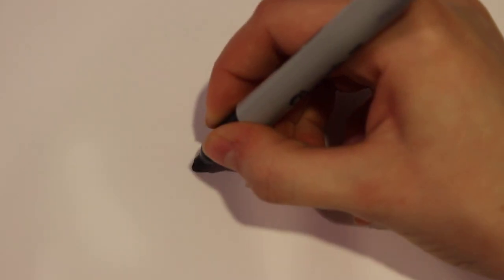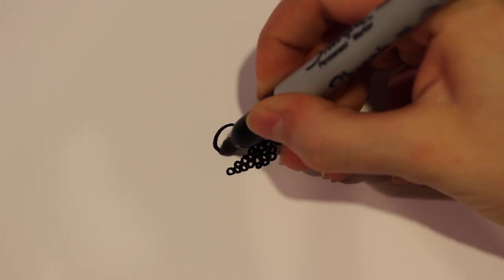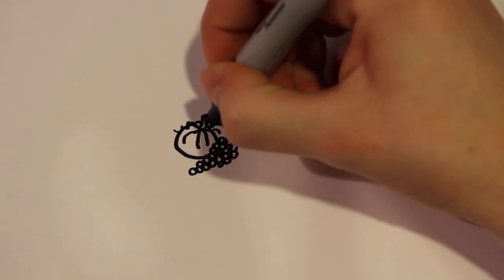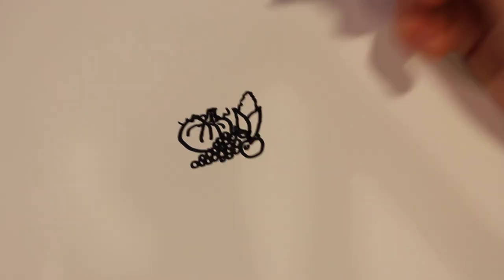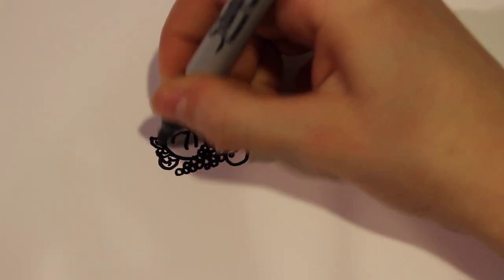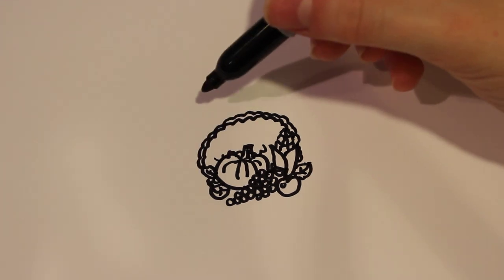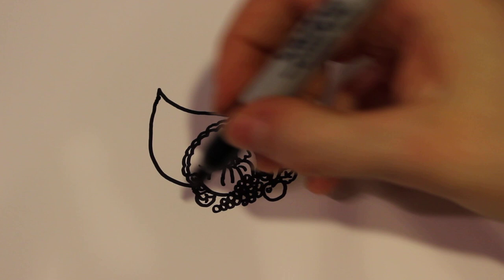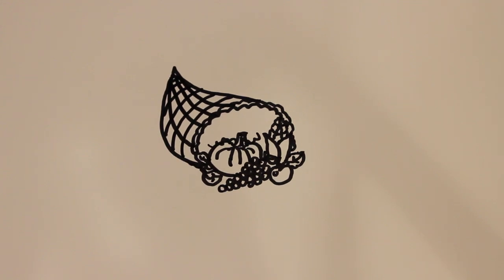How to Draw a Cartoon Cornucopia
How to draw a cartoon Thanksgiving cornucopia in less than 5 minutes! Difficulty level 4/5.